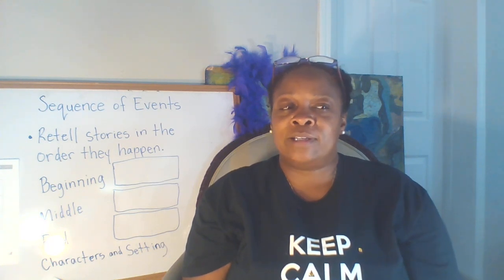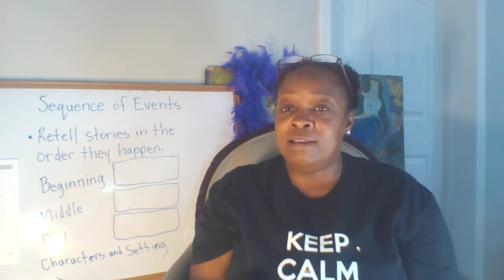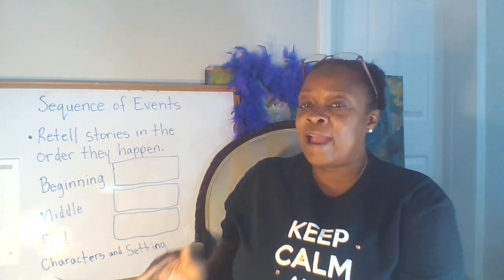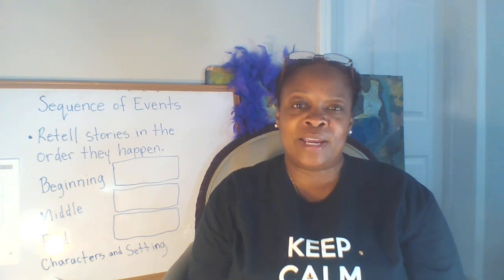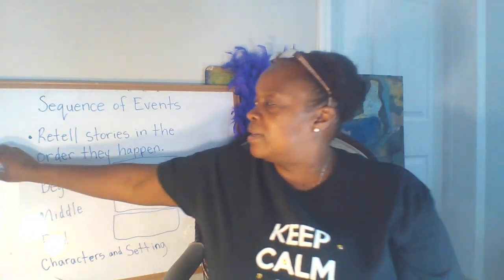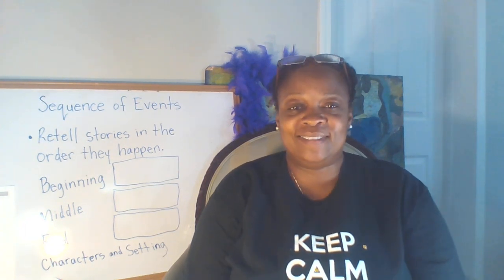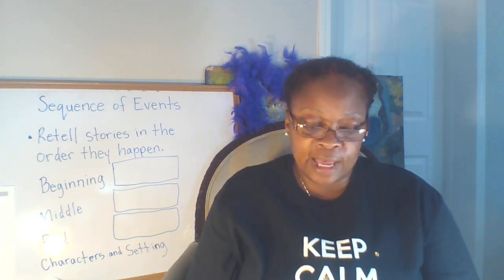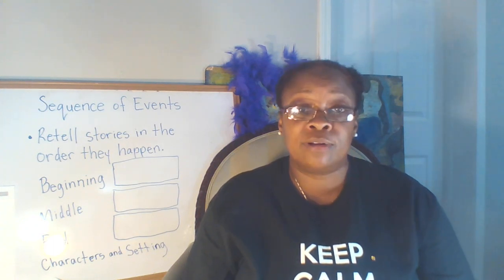Retelling Stories - Distance Learning RtI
This video teaches about retelling stories.  Students should remember to tell about important events that happened in the beginning, middle, and end of the story.  They should also include the characters in their retelling.